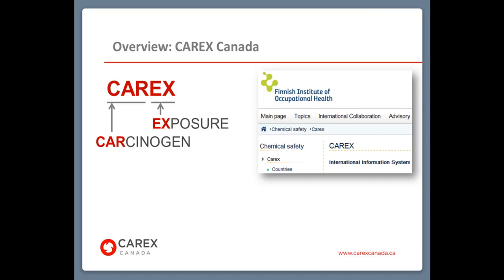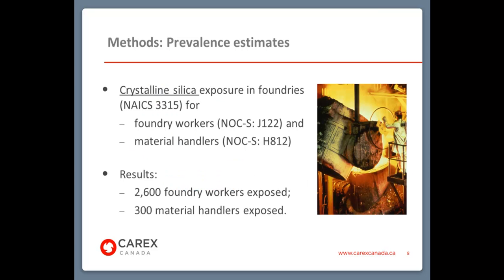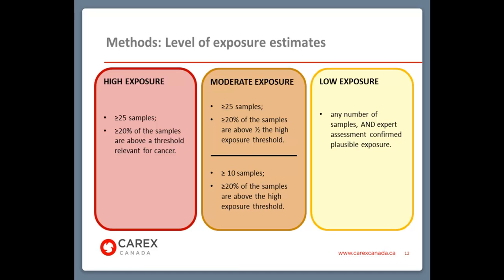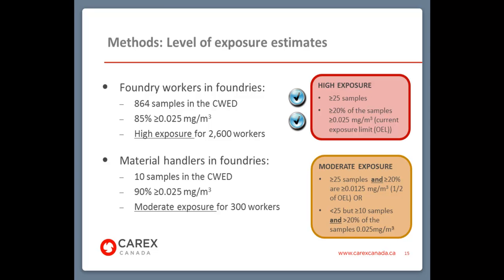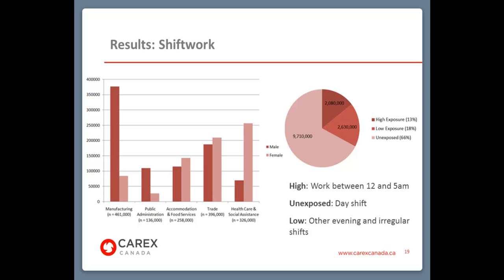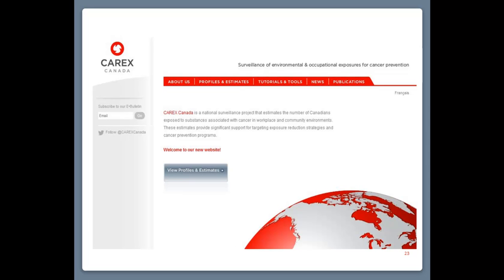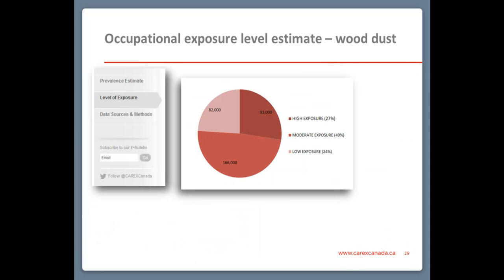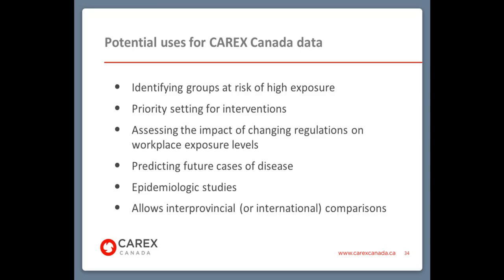CAREX Occupational Exposures Overview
Provides an overview of the CAREX Canada occupational exposures platform, which estimates Canadians’ potential exposures to known and suspected carcinogens in the workplace.